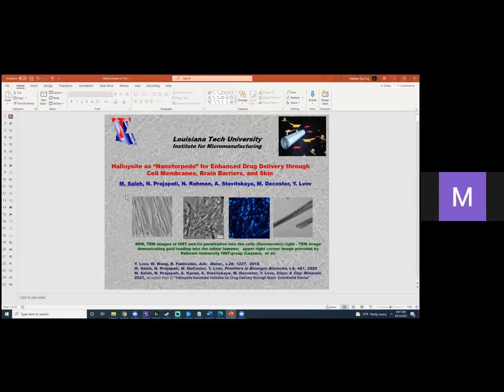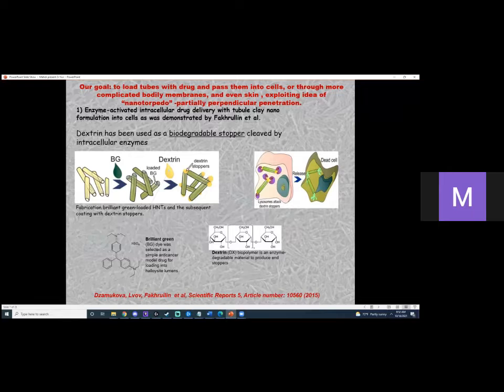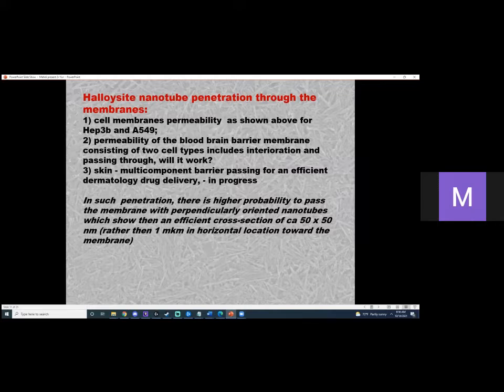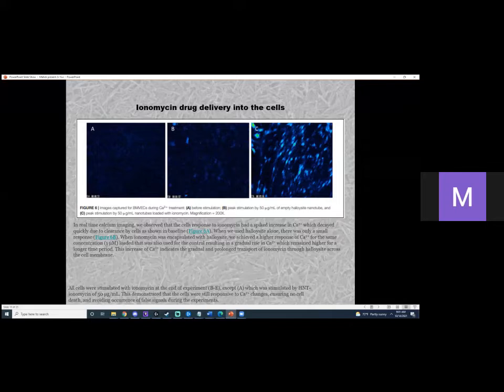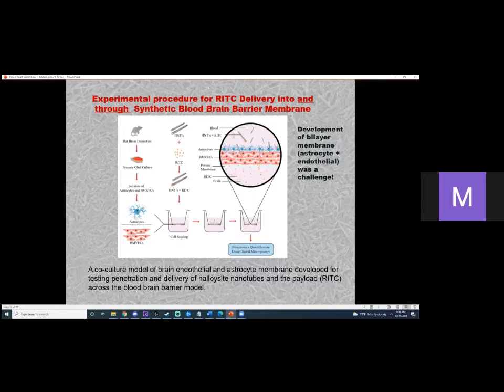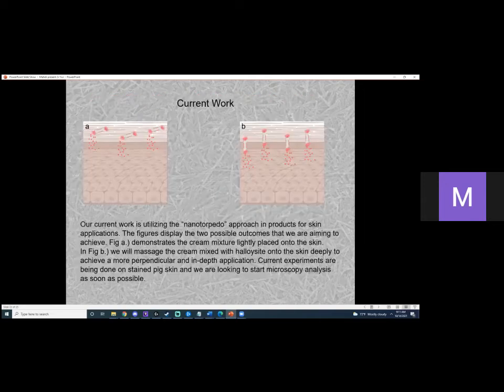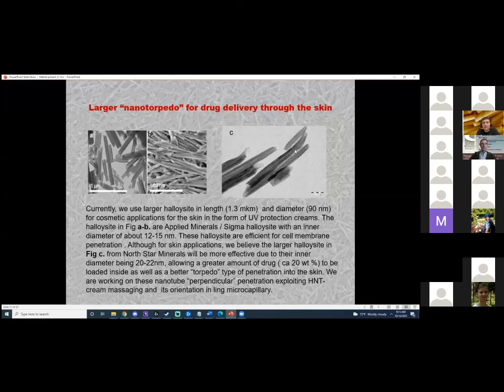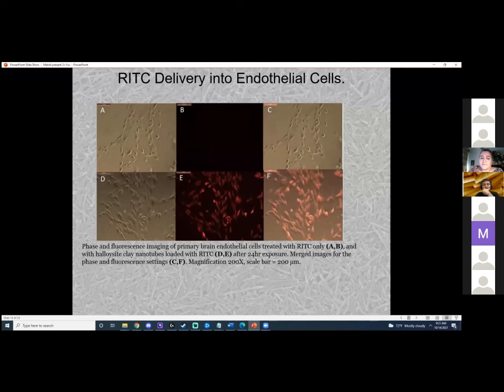Halloysite Nanotube Vehicles for Drug Delivery through Brain Endothelial Barrier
M. Saleh, N. Prajapati, A. Karan, N. Rahman, A. Stavitskaya, M. DeCoster, and Y. Lvov
Through the use of halloysite nanotubes as drug carriers we were able to penetrate brain microvascular endothelial cells and deliver the payload in a sustained manner. Halloysites are biocompatible 50-nm diameter tubes with a positively charged hollow inner lumen and negatively charged outer shell and are naturally available in large quantities. These characteristics enable them to be versatile as drug loaded nanotorpedoes effectively penetrating cell membranes. The endothelial cells are a major cell type in blood brain barrier that provides for the selective permeability separating the circulating blood and allowing only the passage of selected materials such as glucose, water, and amino acids, but not traditional drug formulations. We found a prolonged 24-hours release by the nanotube encapsulating as a model rhodamine isothiocyanate and ionomycin drug into rat brain microvascular endothelial cells cultured as a membrane on the support. We constructed an in vitro blood brain barrier set up across 0.4-micron porous, polystyrene transwell support covered by seeding endothelial and astrocyte cells to mimic the barrier in vivo. This model demonstrated a dual permeation mechanism (intercell accumulation and throughpassing) for loaded halloysites across the model brain barrier exploiting this nanoclay potential for transmembrane drug delivery.